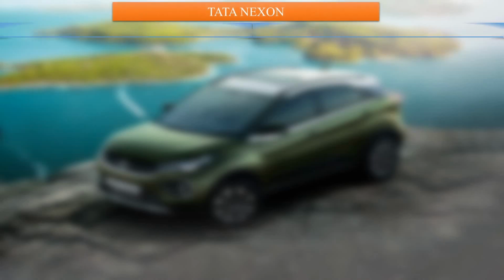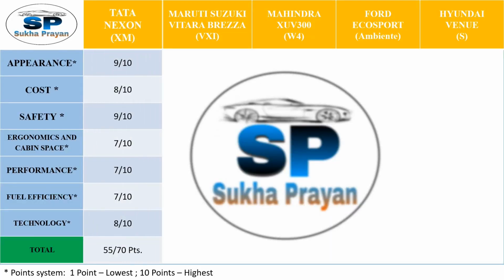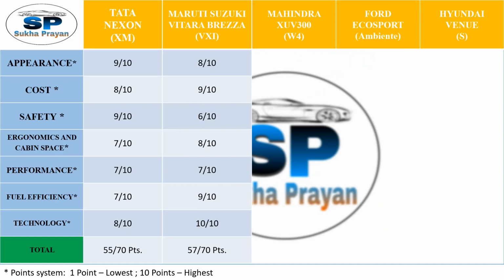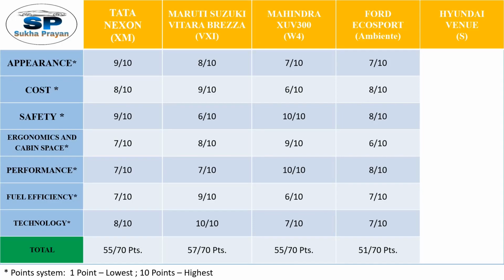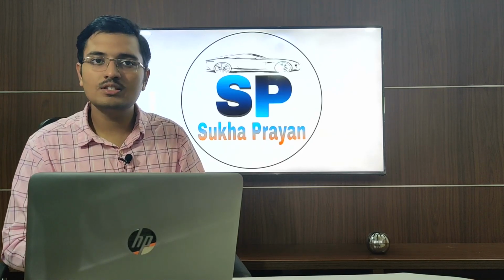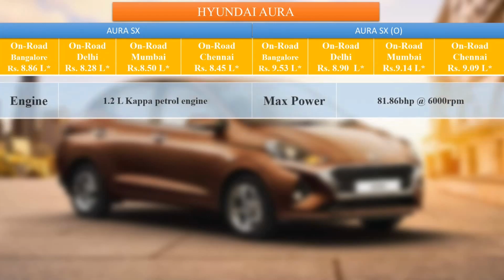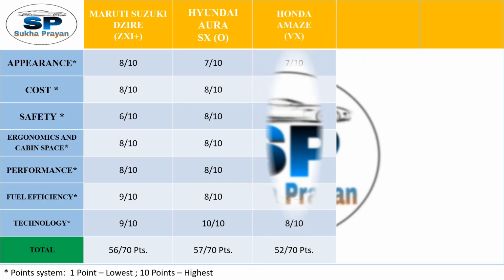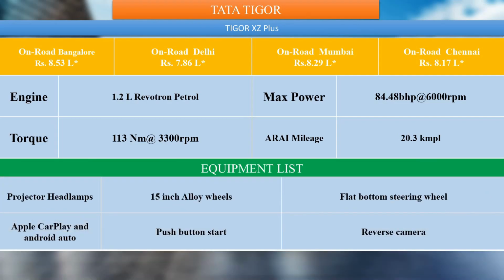BEST CAR UNDER 10 LAKHS IN INDIA - 2nd PART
If you are looking for a new car under 10 Lakh rupee on road price, then you should definitely check this video as it covers almost 25 cars within the 8 to 10 lakh budget. To help you understand about each car in detail, this series is going to be split into 3 parts and in this video, I have covered the sub 4 meter SUV and sub 4 meter sedan in this video.

Cars included for this video include:
1) Maruti suzuki Vitara Brezza
2) Hyundai Venue
3) Ford Ecosport
4) Mahindra XUV300
5) Tata Nexon
6) Honda WR-V
7) Maruti Suzuki Dzire
8) Hyundai Aura
9) Ford Aspire
10) Honda amaze
11) Tata Tigo

EXCLUSIVE OFFER:

If you are interested in getting your car or 2 wheeler protected from scratches, fading of paint over the time and give your vehicle a super glossy finish along with giving it a chemical resistance and many other benefits, then definitely contact Mr. Sharath from 9H Ceramic coating.

Name: Sharath
Location: Bangalore

You can get aditional discounts if you use our SukhaPrayan Channel reference. So don't miss this limited period offer.

Gears used:

Enviro Globe

If you want the enviro globe at a price less than that of amazon or want to know why you should have one in your house, you can message or call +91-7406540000 for more details

XUV300 Crest test video credits: Global NCAP